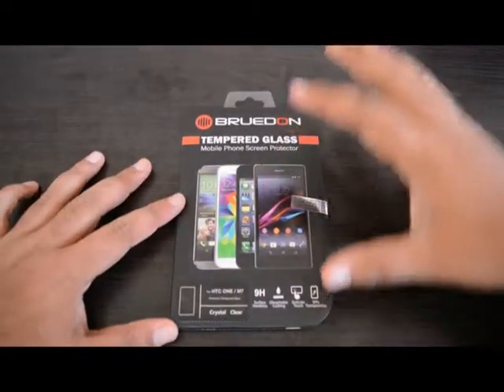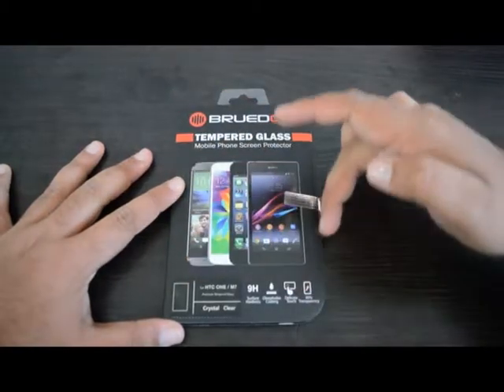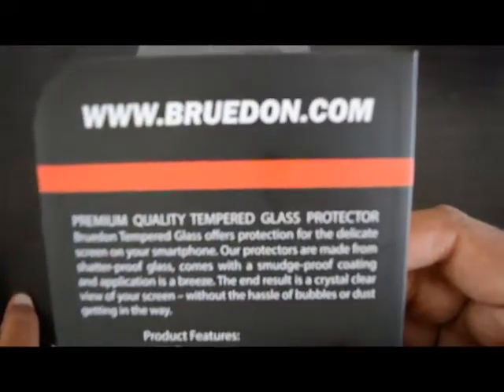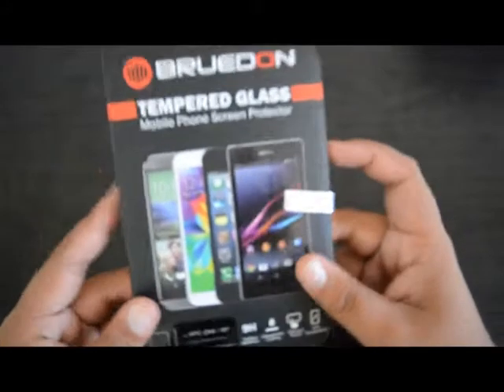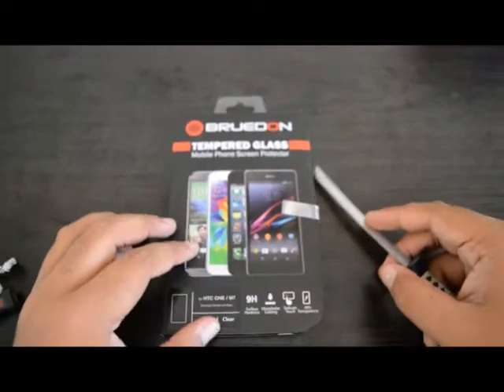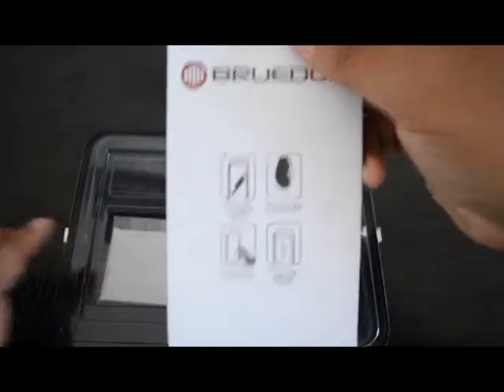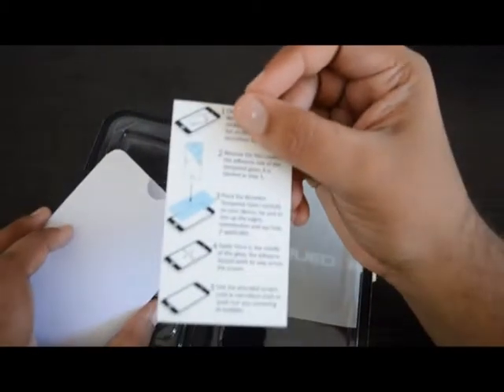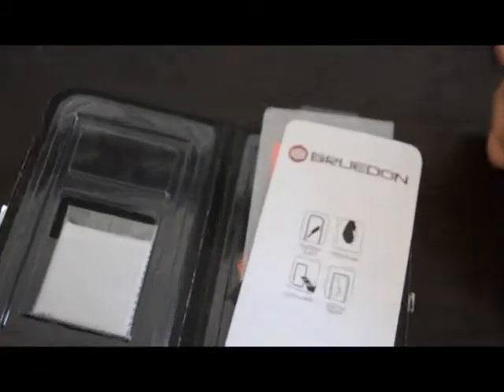Bruedon Tempered Glass Screen Protector Unboxing!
Hey guys, sorry for the lack on content on the Chanel. I was enjoying the holiday season, and I hope you guys did to. In this video, I unbox the Bruedon Tempered Glass Screen Protector.